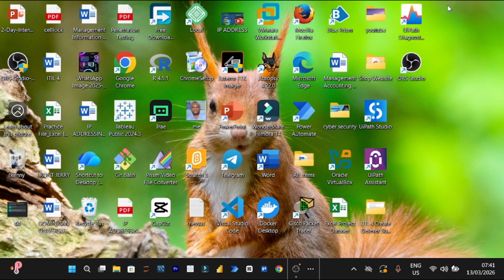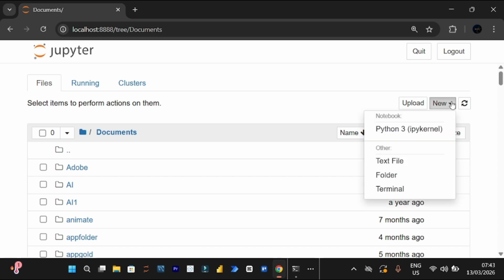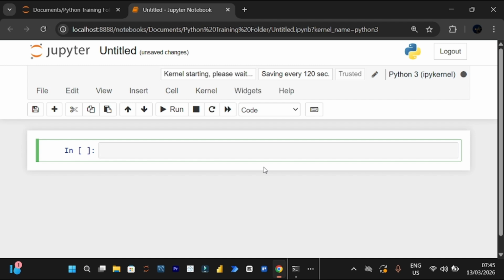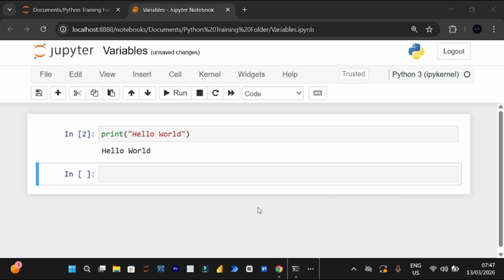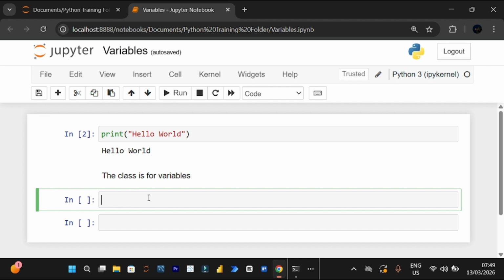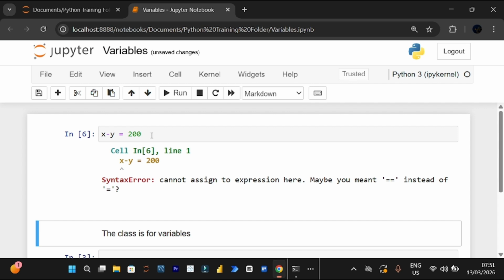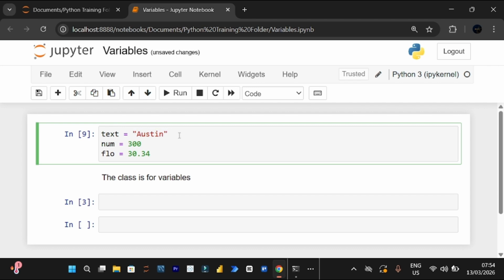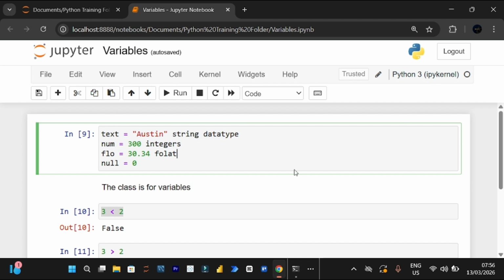Python Variables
Learn the basics of variables in Python, one of the most important concepts for beginners in programming. In this tutorial, you’ll discover how Python variables store data such as numbers, text, and lists, and how they are used to build programs. This video explains variable creation, naming rules, and simple examples to help you understand how data is managed in Python. Perfect for beginners starting their journey in Python programming, coding, and software development.

Python variables, Python for beginners, learn Python programming, Python tutorial, coding basics, Python data types, programming fundamentals, beginner Python tutorial. 📘💻